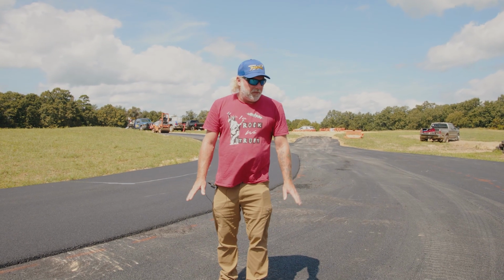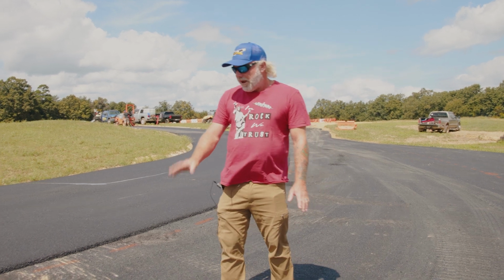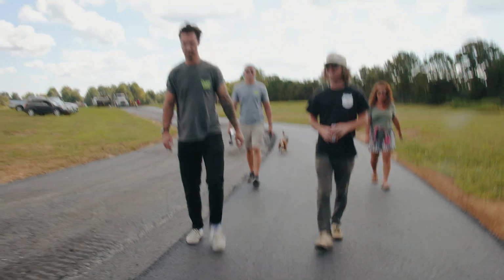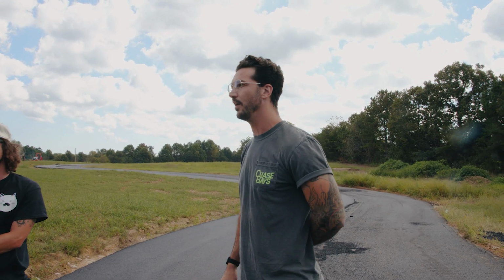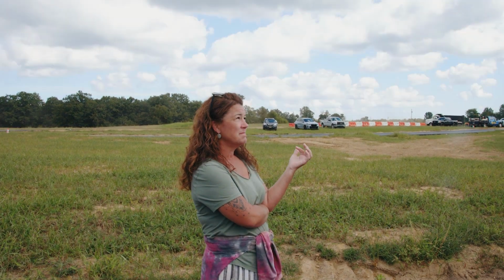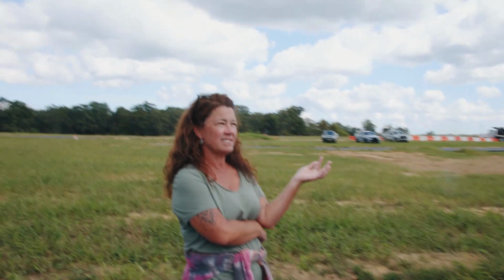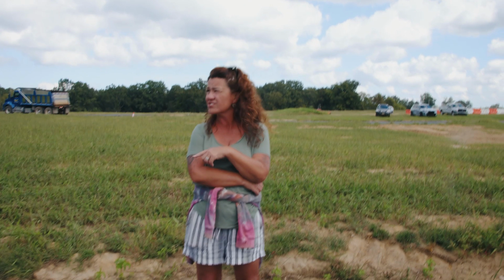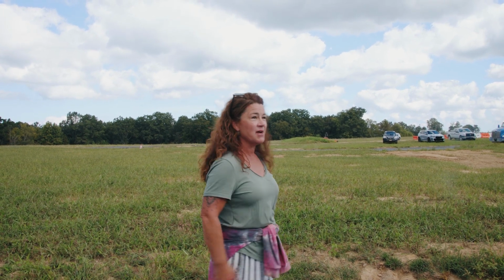Visiting the NEWEST Drift Circuit in the USA!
In this video we make the trip up to Bryant, Alabama to check out Driven Luck Circuit!  We got to checkout the whole process of what goes into building a track from just an idea to laying down asphalt. We are stoked to have another awesome track in Alabama only a few hours from our headquarters.